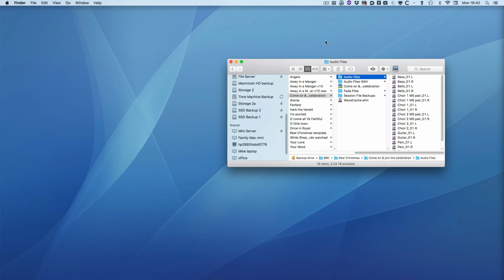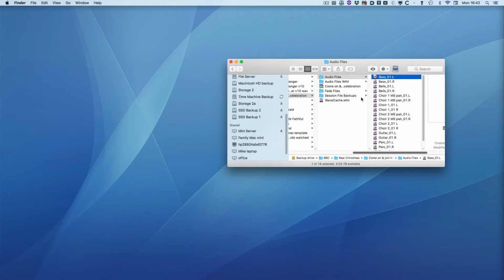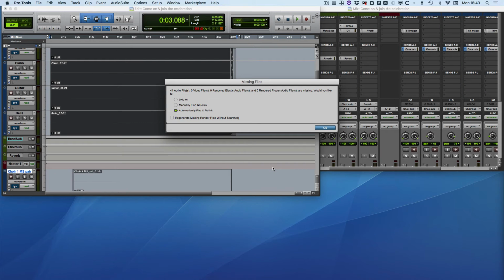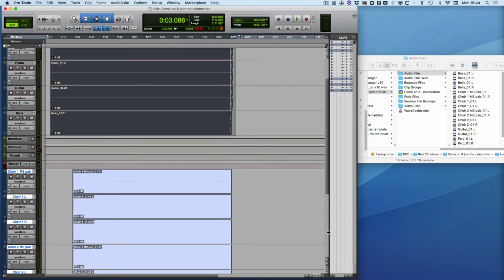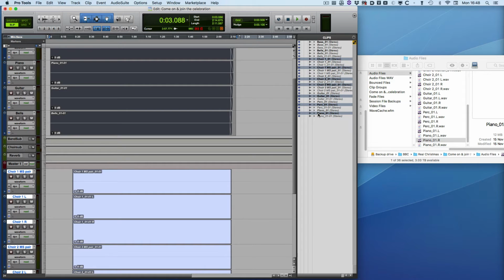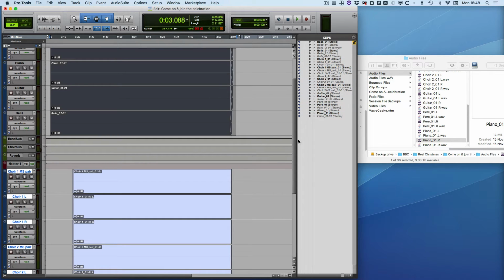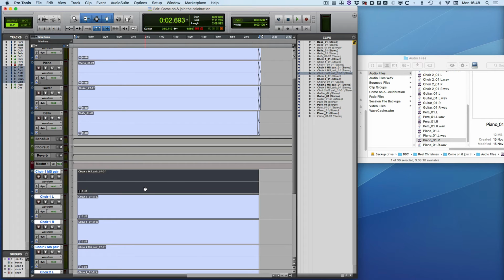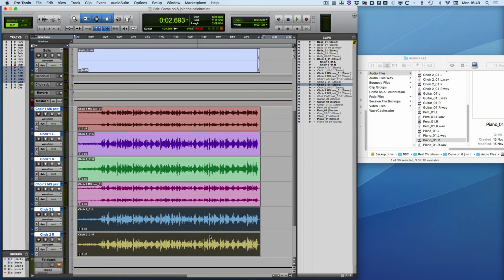Converting Legacy Pro Tools Sessions With Sound Designer 2 Files - Option 3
What do you do when trying to open a very old Pro Tools session with Sound Designer II files saved on a Mac? In an article on Production Expert, we explore a range of possible solutions to help you choose which one is most appropriate for your situation.

In this free video tutorial, learn how to use an undocumented feature in Pro Tools 12 and above to convert and import sd2 audio files in Pro Tools to produce a session that can be opened in versions of Pro Tools that do not support the sd2 audio file format.